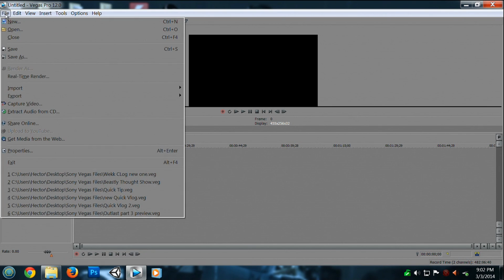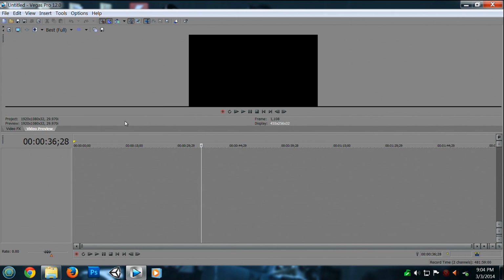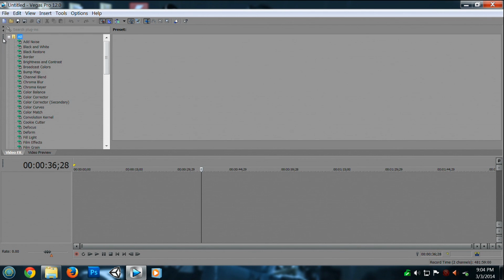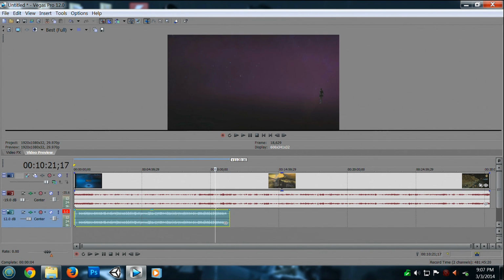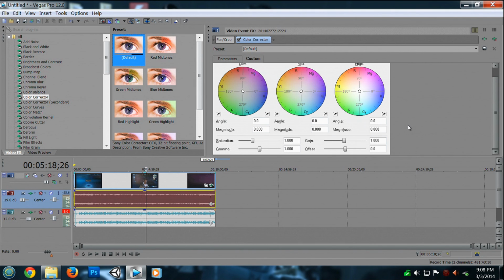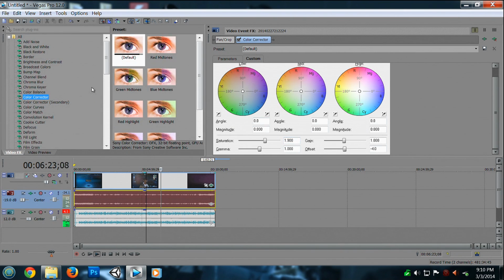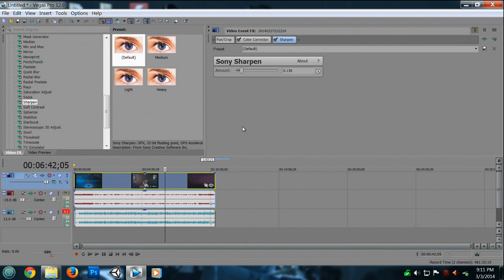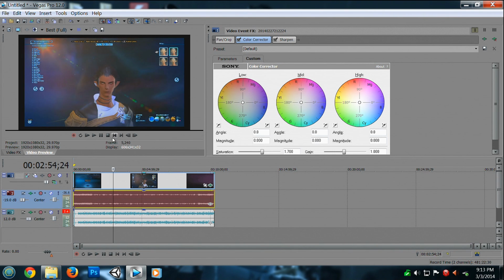Quick Tip #2 - How To Enhance Your Videos Using Sony Vegas Pro 12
Hector from Not2NerdyEnt gives you a Quick Tip. Tip #2 teaches you How To Enhance Your Videos Using Sony Vegas Pro 12.

Special Thanks to AudioMicro for the music in this video.
Intro Music is called DUBSTEP CITY EDIT 1.30 by fordtyson
Outro Music is called "Dubstep Hero" by Vogelaudio